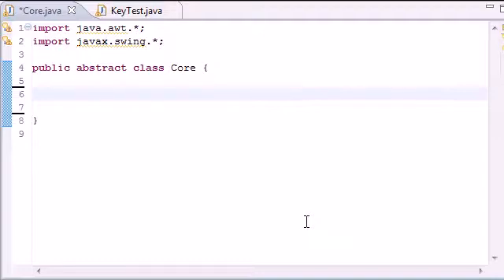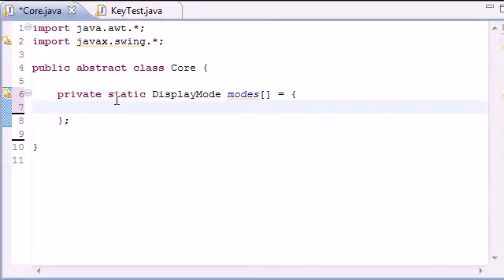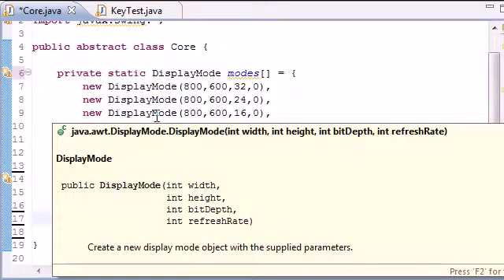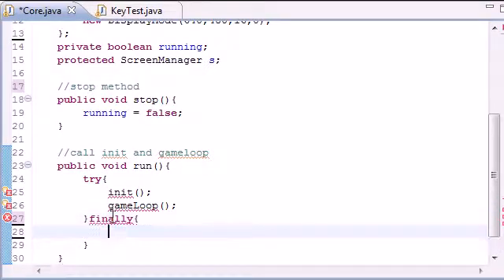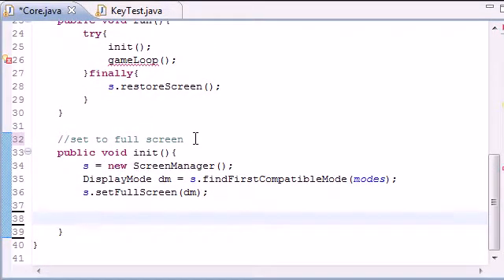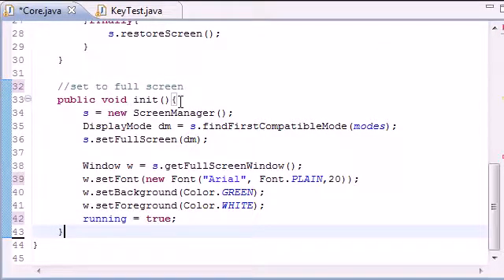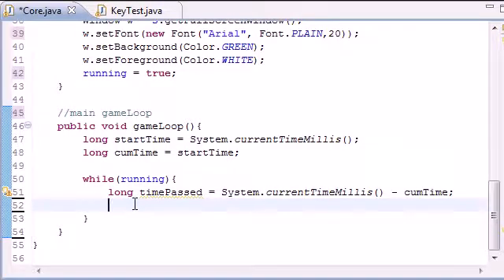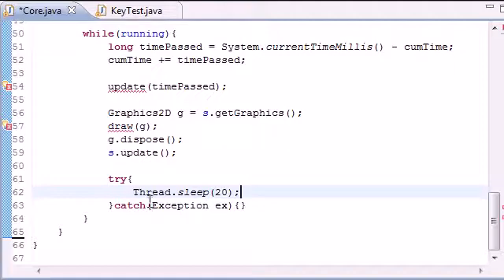Java Game Development 027 of 036 Creating a Core Class